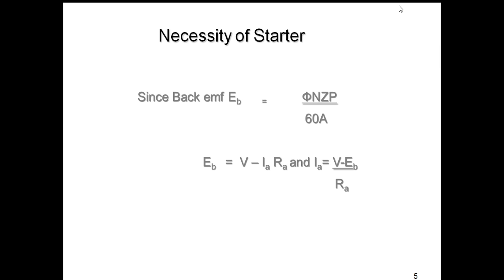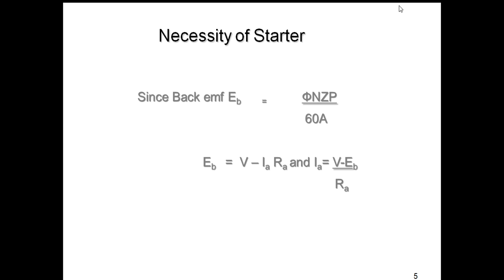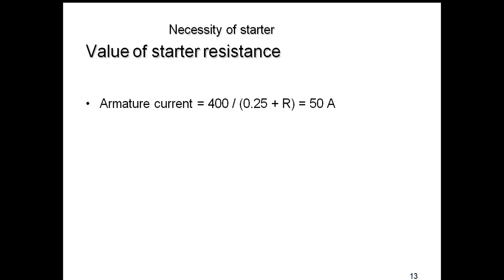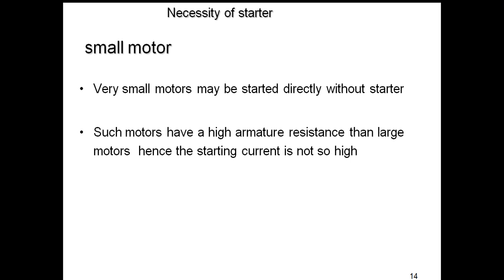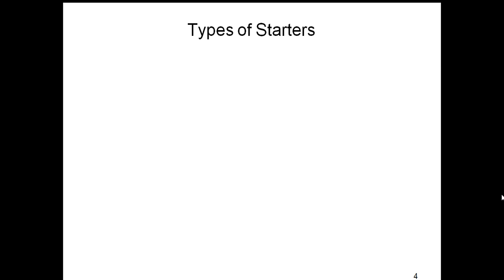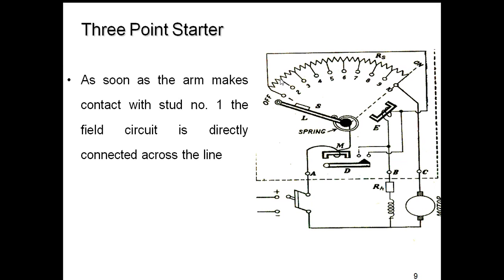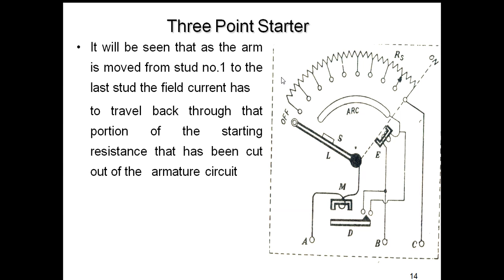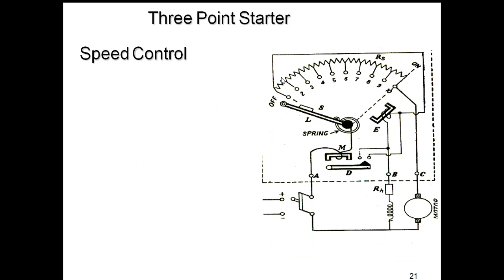Need of starter and 3 point starter